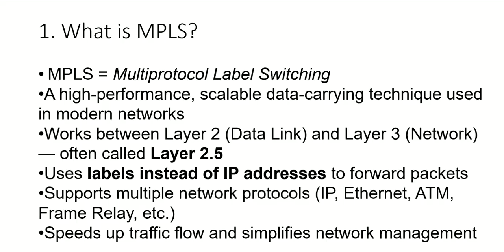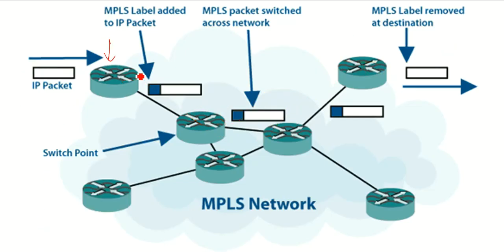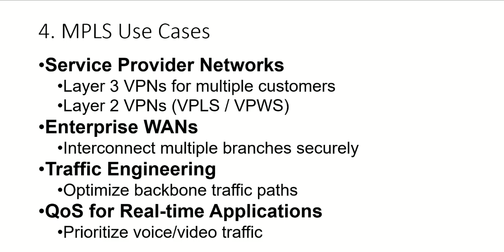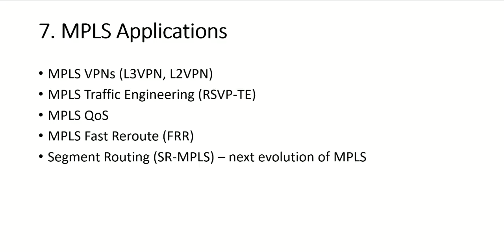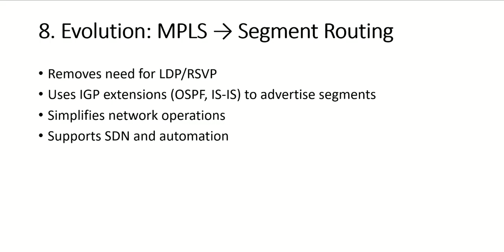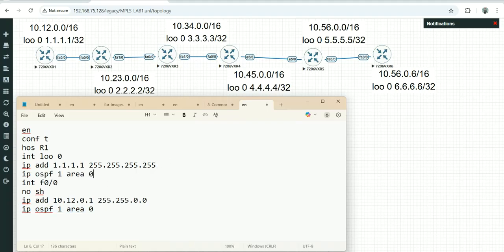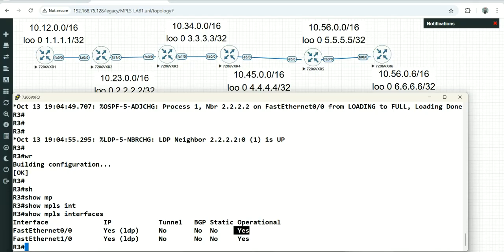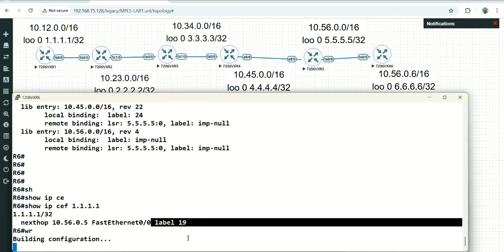87 CCNP 137 CCIE -Understanding MPLS_ Enhancing Network Performance and Scalability 🚀